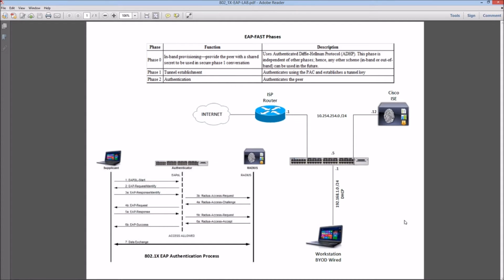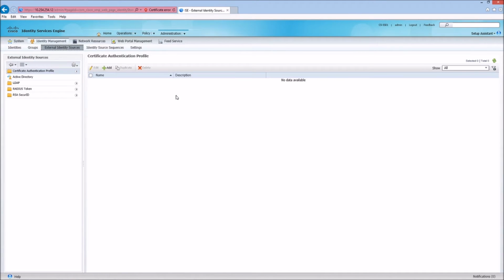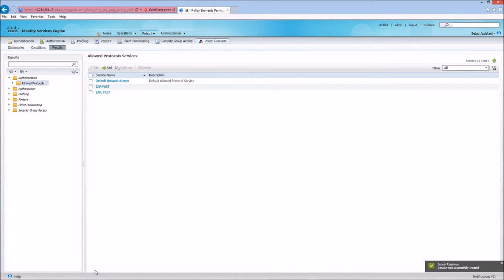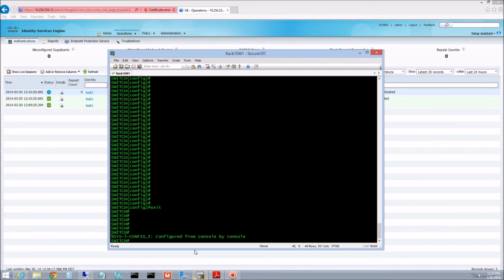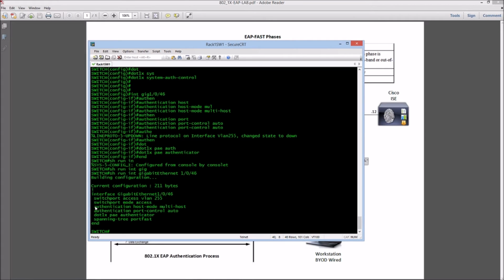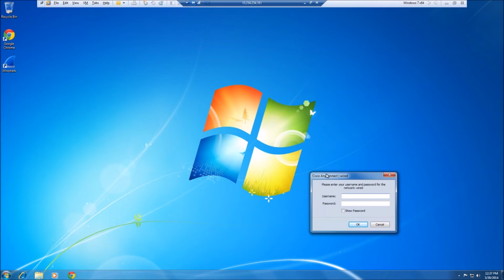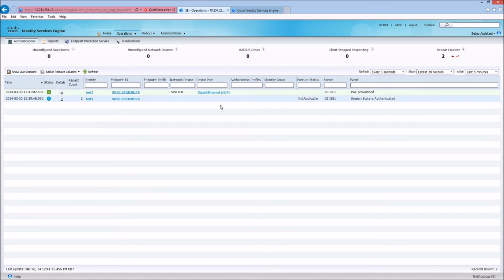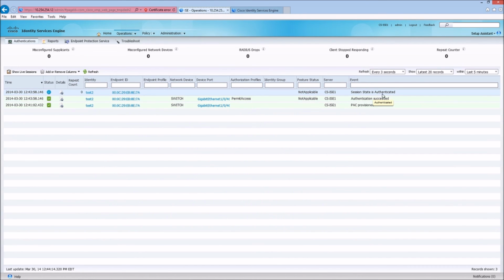Configuring 802.1X with Cisco ISE and EAP-FAST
Configuring Cisco Identity Services Engine (ISE) for 802.1X using EAP-FAST as authentication method.